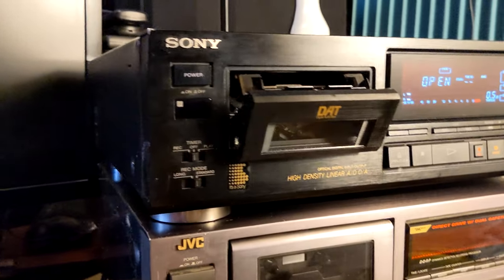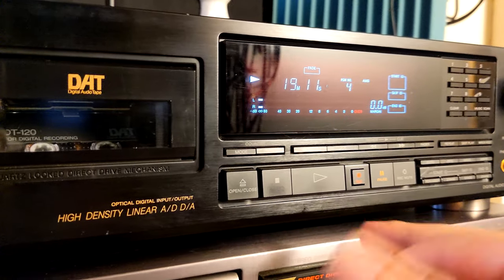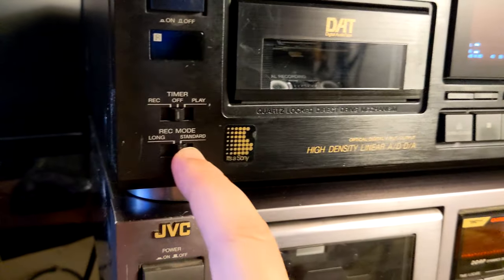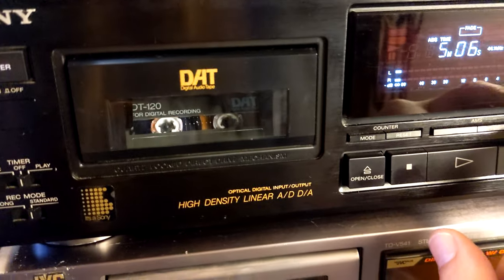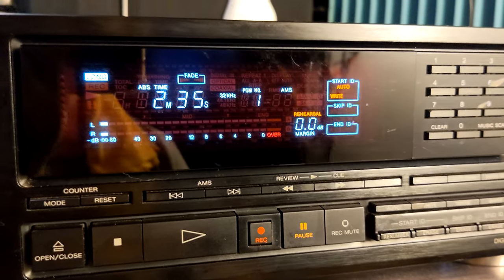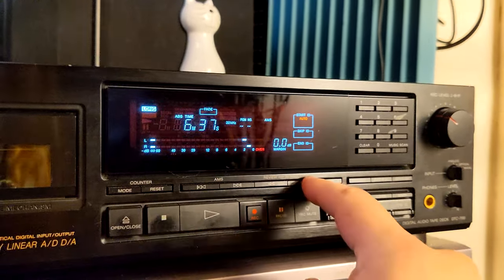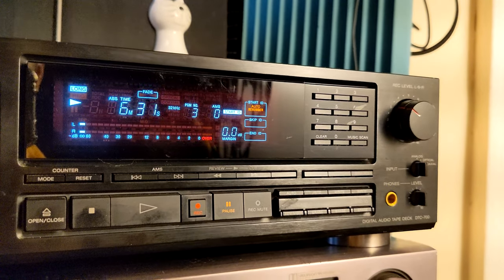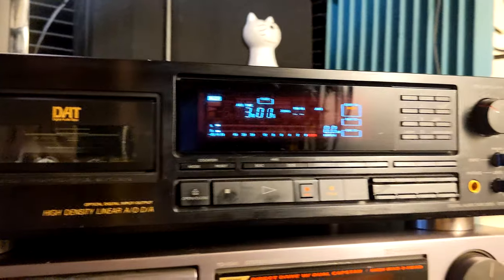SONY DTC-700 - how to re-index music tracks after recording ?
This time I'm testing this SONY DTC-700 direct drive digital audio tape deck. I will try to explain how to index or re-index (renumber) recorded tracks, let's say you recorded concert as a single audio track and you want to index it, so each track would end up with a Program Number just like on CD.

This device is working great except for the sluggish rewind at the beginning of the longer tape, on short tapes works fine?